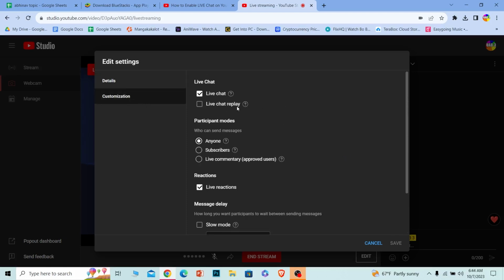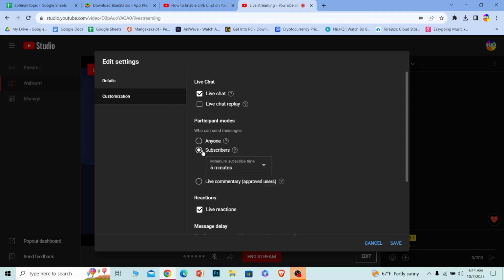How to Enable Live Chat on YouTube Live Stream (EASY!)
This video walks you through the step by step process of how to Enable Live Chat on YouTube Live Stream. Learn how to enable live chat on your YouTube live streams in this easy-to-follow tutorial. Live chat is a great way to interact with your viewers and answer their questions in real time. It can also help you to build a more engaged and supportive community around your channel.

In this video, I will show you how to enable live chat in both YouTube Studio and the YouTube app.